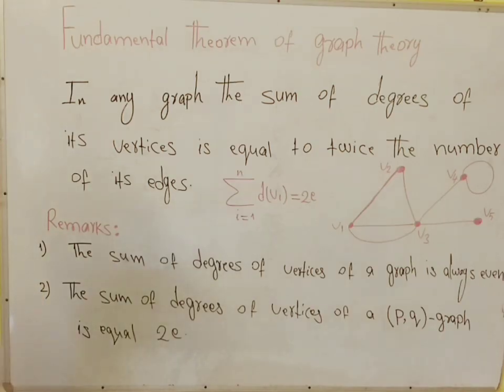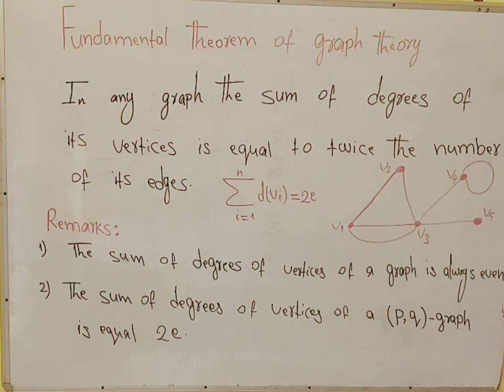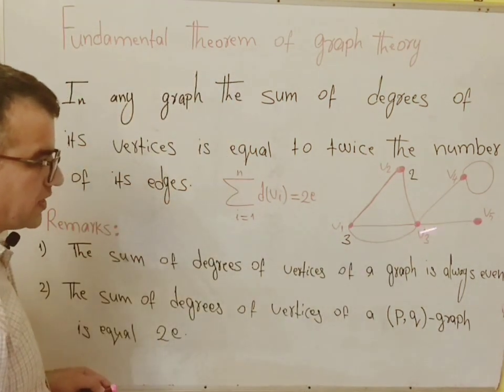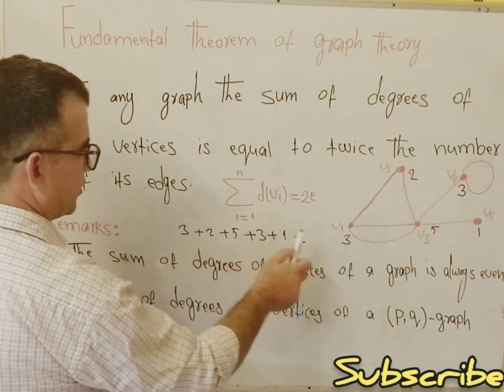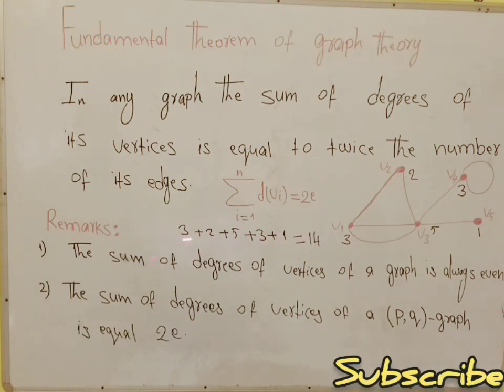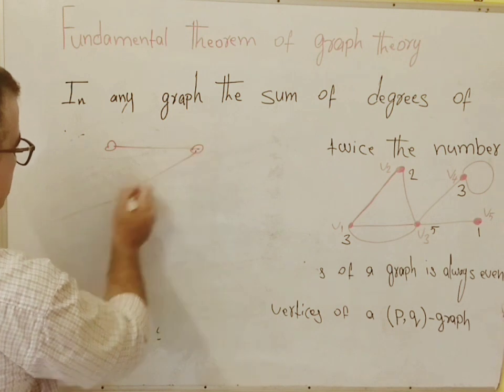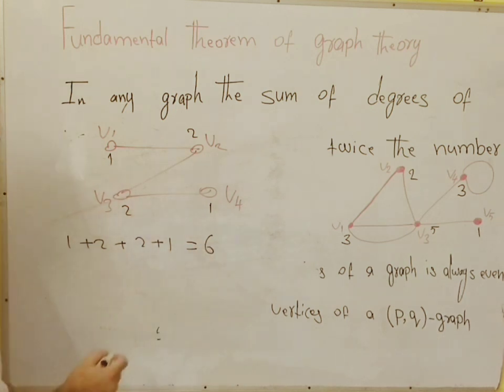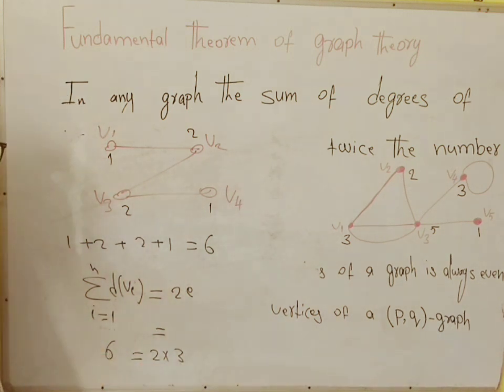Graph theory: Video 008. Fundamental Theorem of graph theory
Graph theory, basic: Fundamental Theorem of graph theory